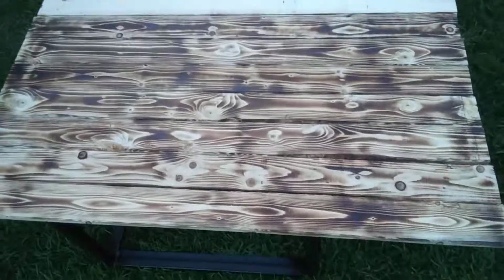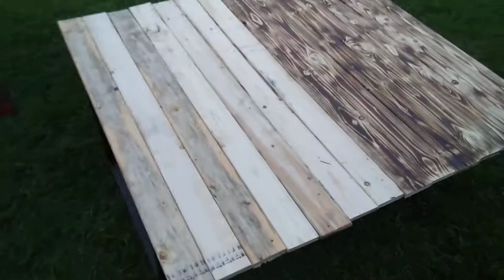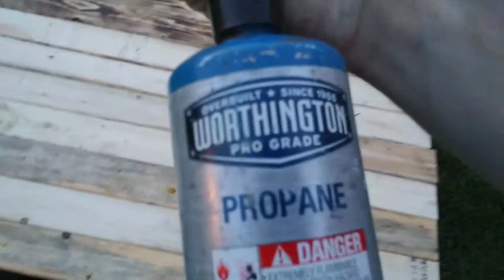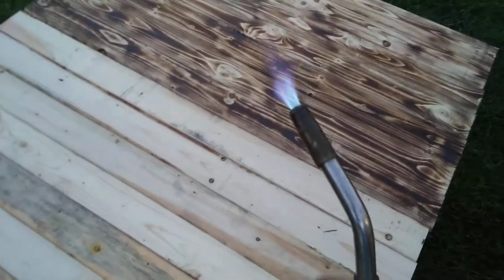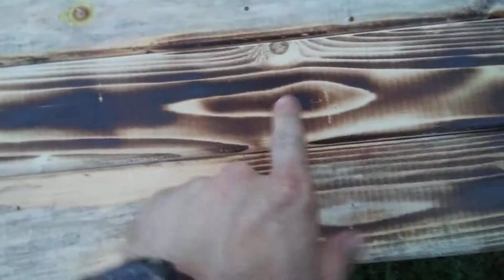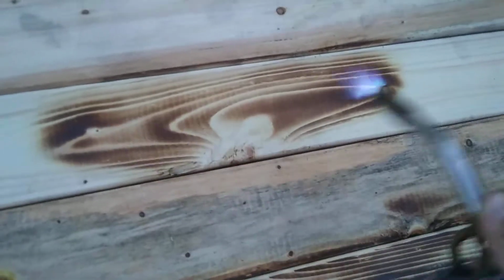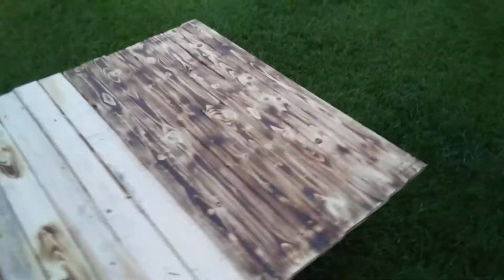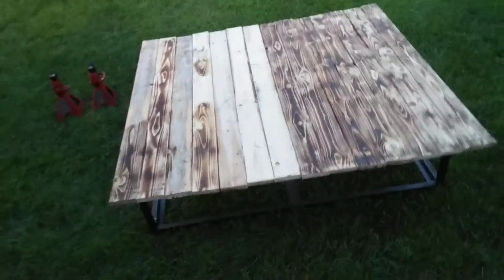Torch burning wood grain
How I go about burning the grain into wood!